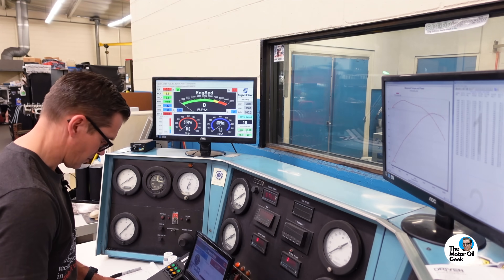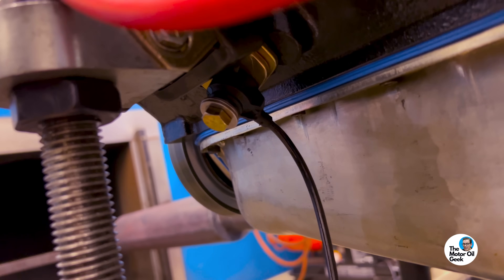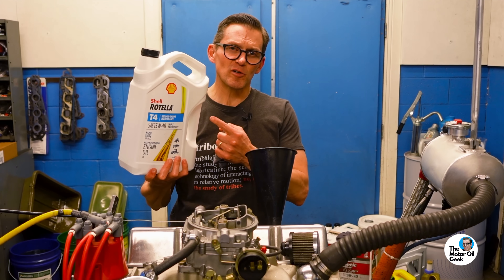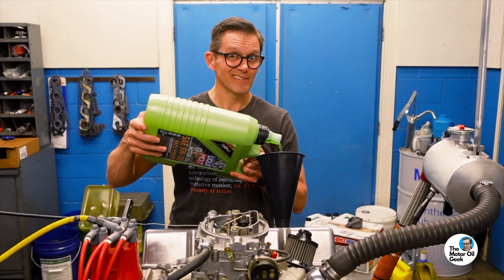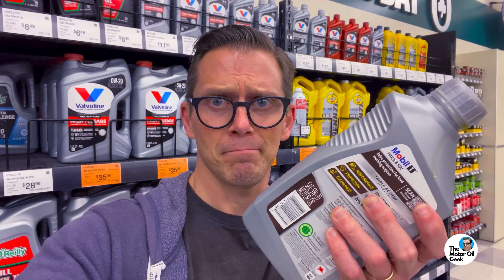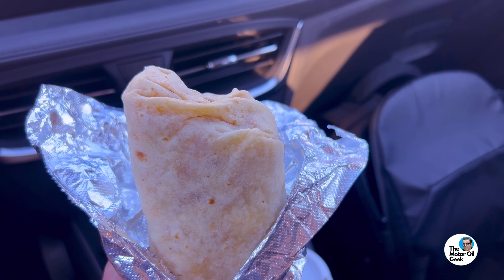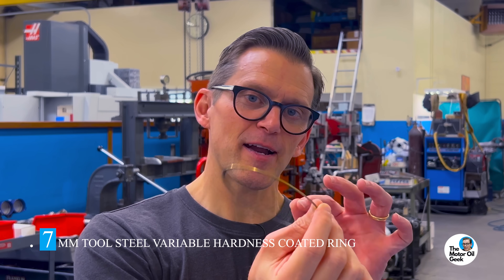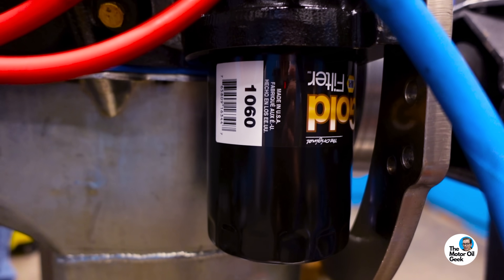Why MOST Motor Oil Tests Are WRONG! (Dyno Test Sneak Peek)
A proper test motor oil performance should involve an engine, but are all engine dyno tests equal? Here's a sneak peek behind the scenes of a recent engine dyno test session. In this video we show what goes into testing a motor oil on the dyno. We also explain why we do the tests the way we do, because most "motor oil tests" are done wrong.